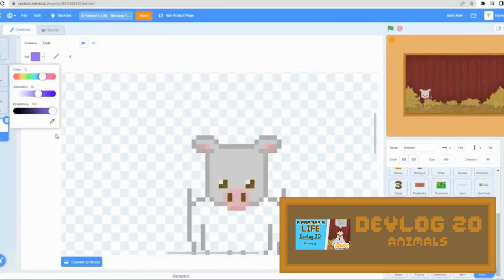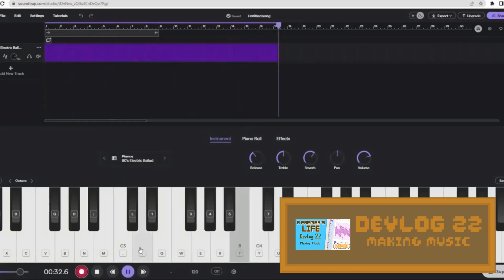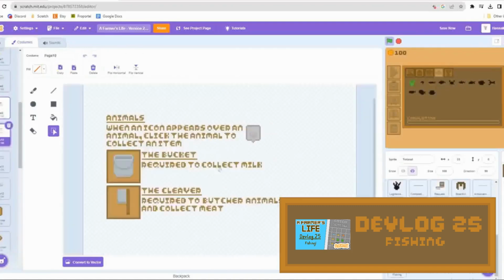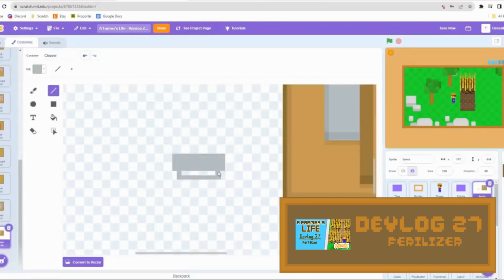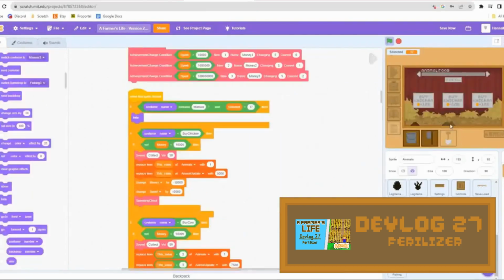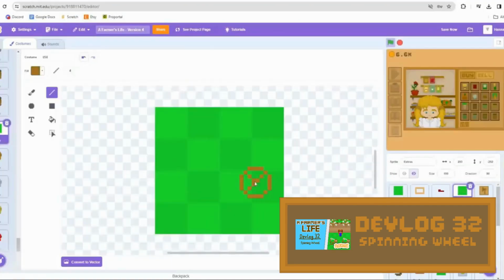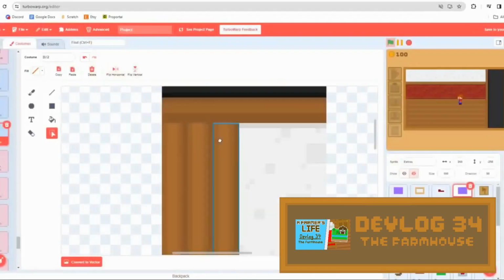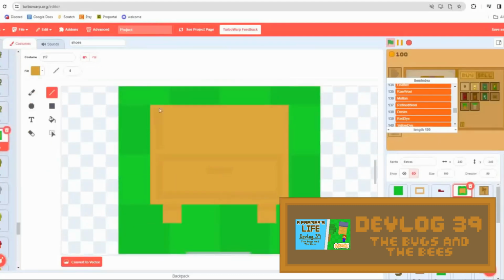What TWO YEARS of game development looks like... IN SCRATCH! | A Farmer's Life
Hey everyone! Can you believe it's been two years on this A Farmer's Life scratch journey? In this video, I cover everything I implemented in the second year of this journey.